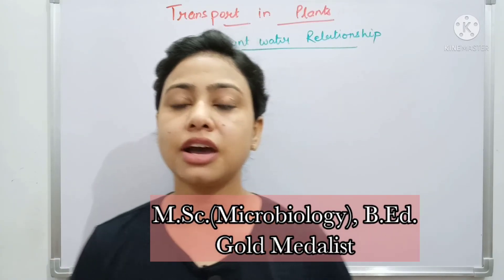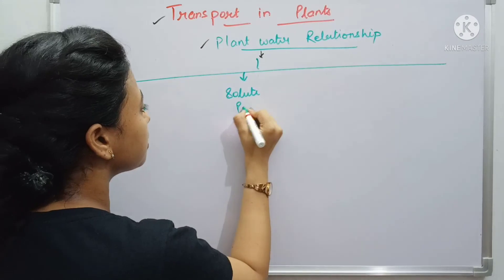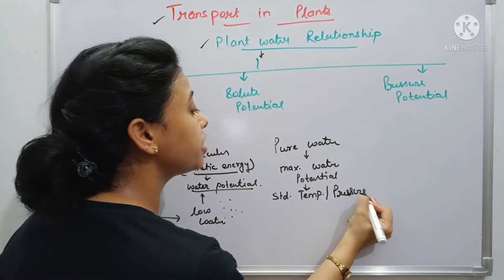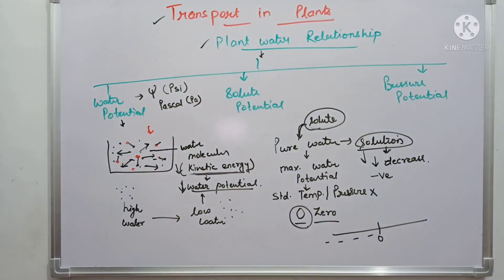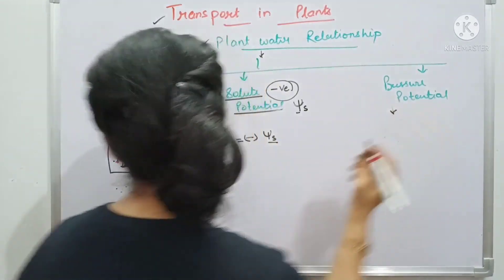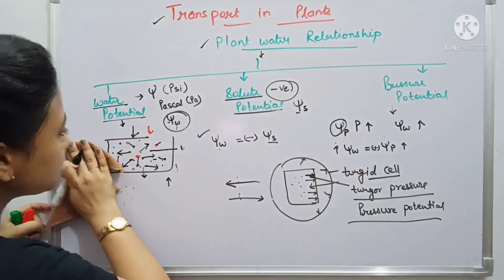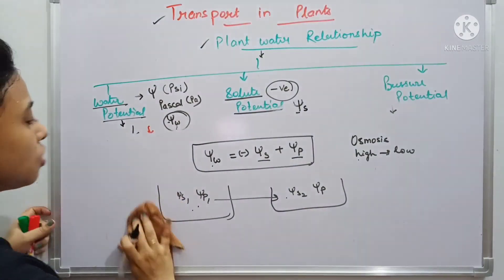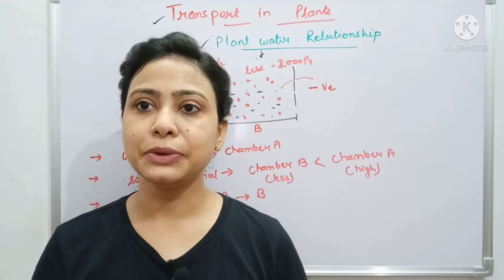Ch-11 Transport in plants L-03 | Water potential | Solute potential | Pressure potential |NEET/AIIMS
Plants water relationship-
Water perform various function for plants like-
• Chemical reaction occurs in water
• Protoplasm made up of water
• Transport mineral to plants
• Water responsible for cell enlargement

This plants water relationship is understood by three terms-
1) Water potential
2) Solute potential
3) Pressure potential

You can watch other videos of this chapter, links are following-